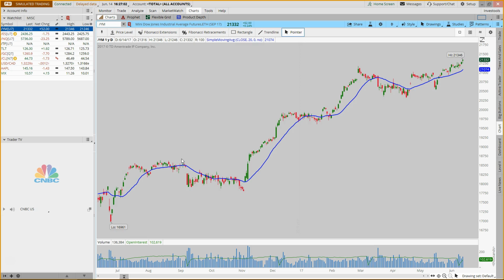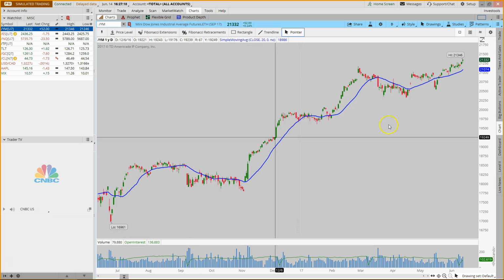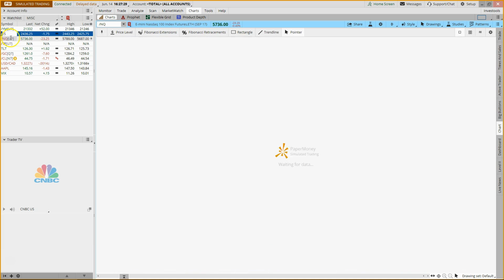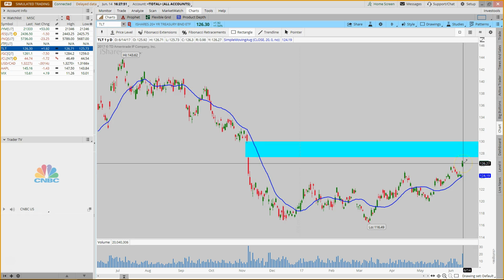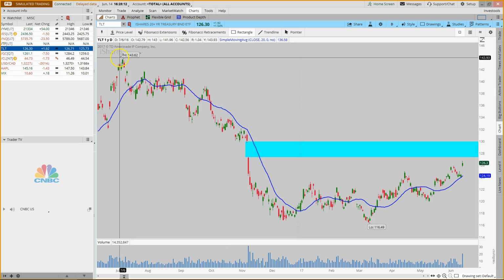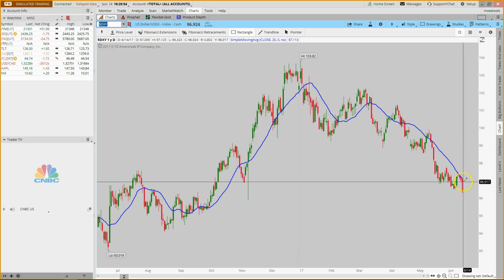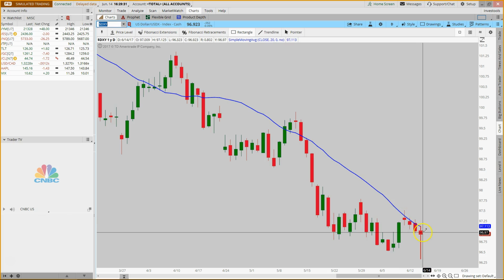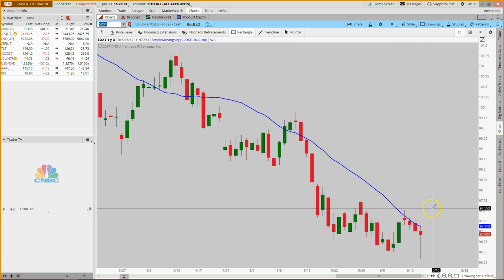Fed Drops Hint - Market Update June 14th, 2017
In tonight's update, Vince covers:

1. Stocks close surprisingly mixed after very predictable session.
2. The dollar rallies hard after Fed rate decision.
3. TLT clears resistance on way to predicted target.